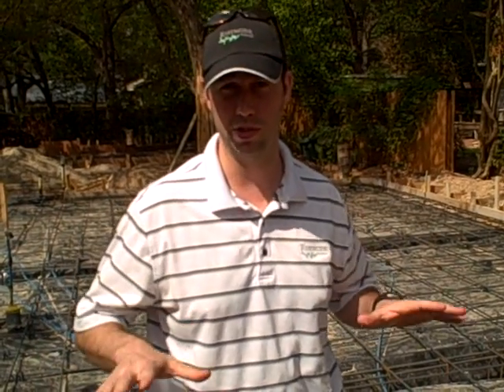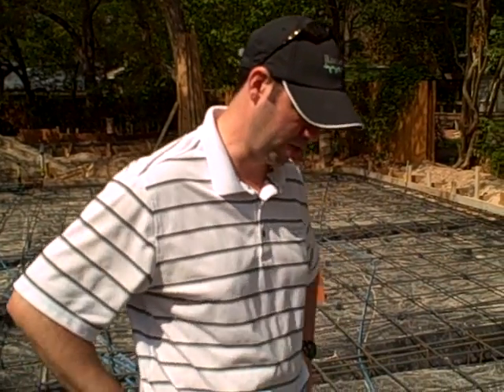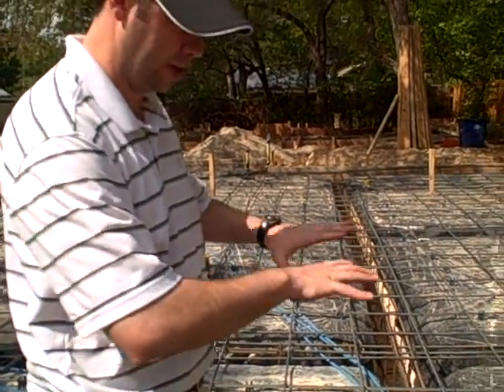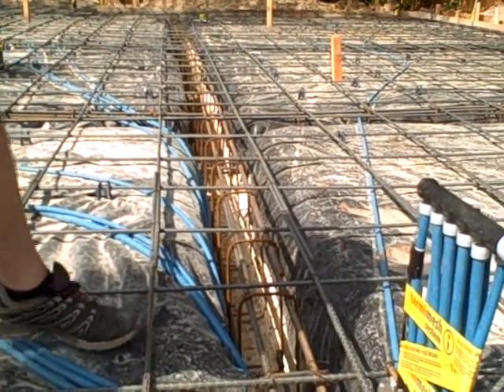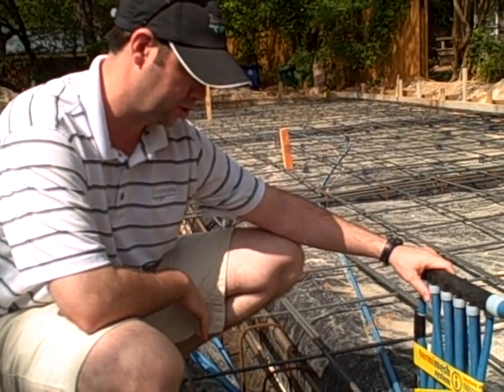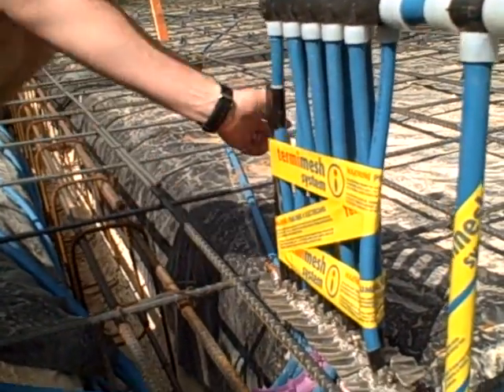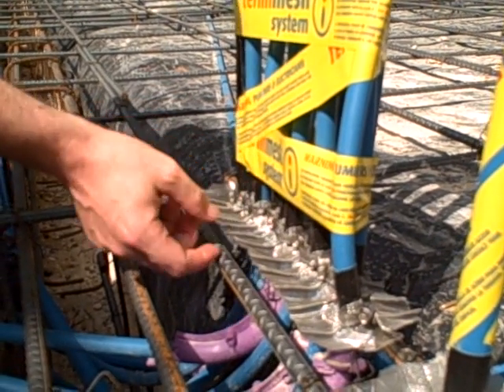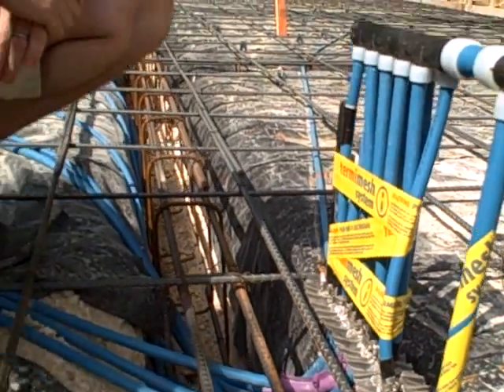Tour of a Reinforced Slab Foundation with Termimesh Termite Pretreatment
In Texas the majority of new homes are built on a slab foundation and there are mainly two types of slabs.  In a post-tensioned slab cables are run through the concrete and are tightened after the concrete is poured.  In this slab you'll see a rebar reinforced engineered slab.  I'm also showing my favorite way to prevent termite invasions called Termimesh.  -Matt Risinger